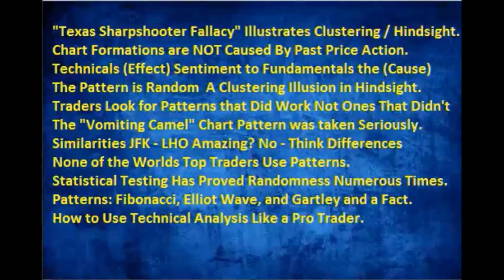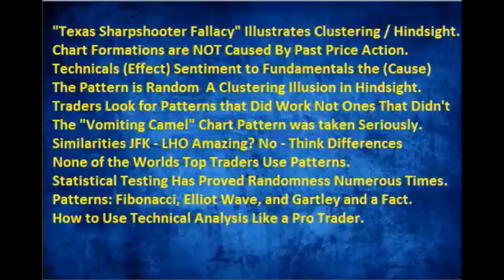Forex Patterns Probabilities and Profit Potential A Fatal Mistake That Causes Traders to Lose!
Join our free mailing list for the best in FX education